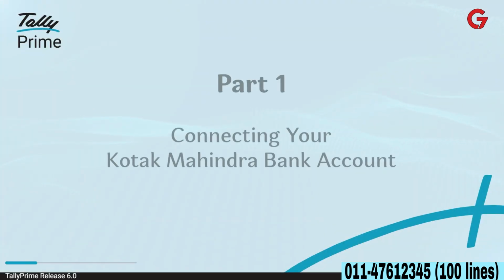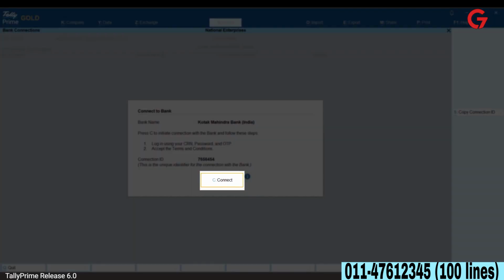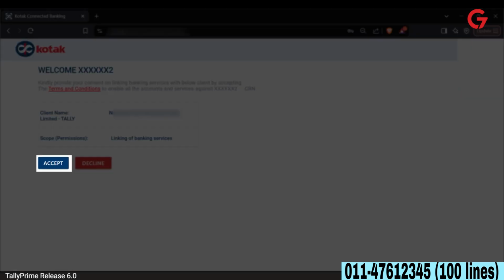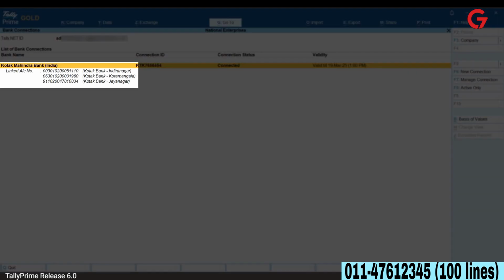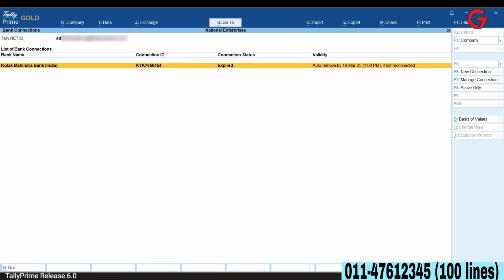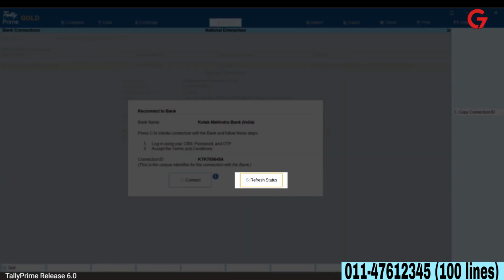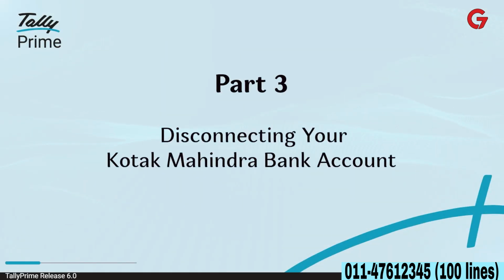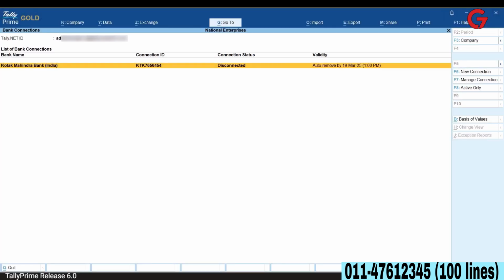How to Connect Kotak Mahindra Bank Accounts to TallyPrime and Manage Bank Connections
How to Connect Kotak Mahindra Bank Accounts to TallyPrime